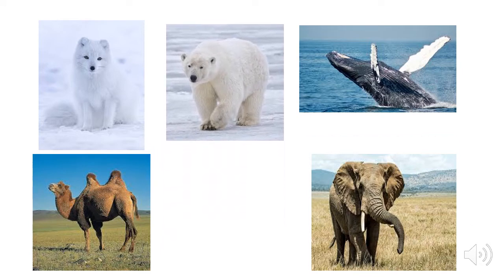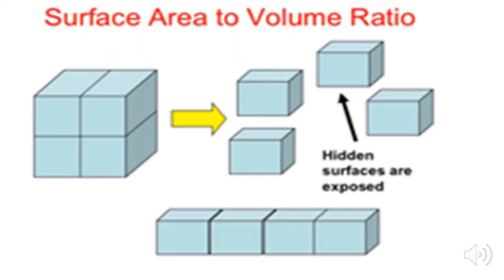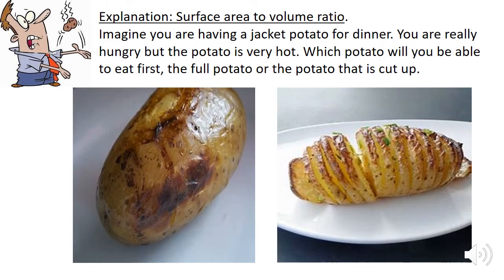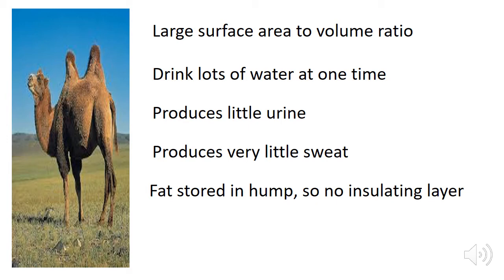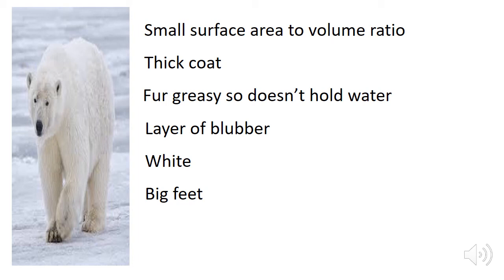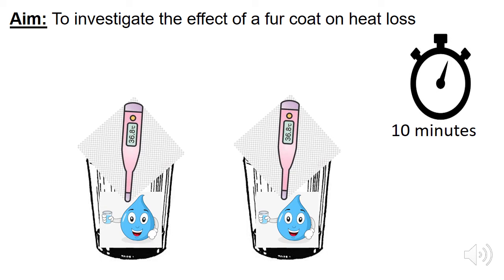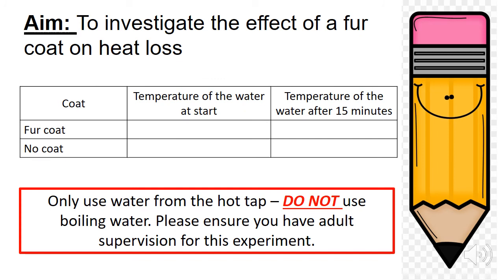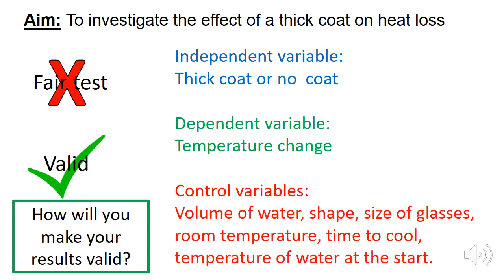Biology Lesson 3